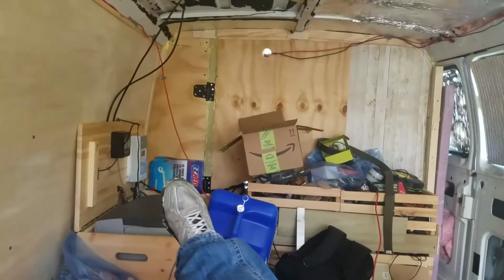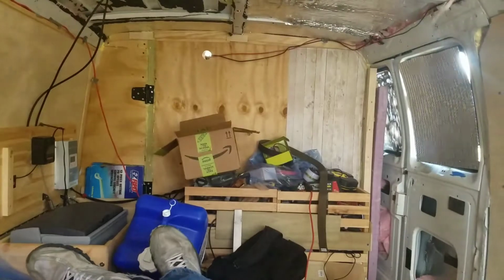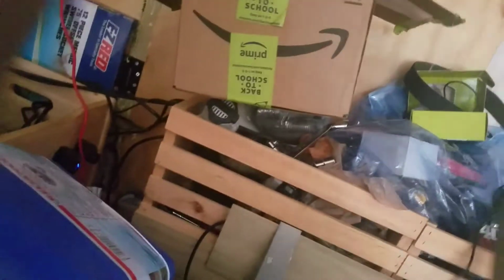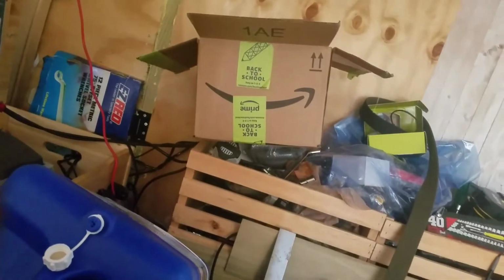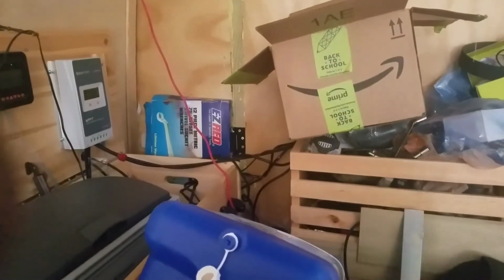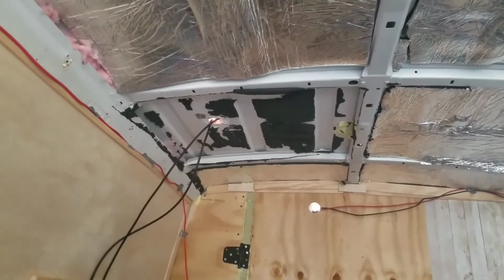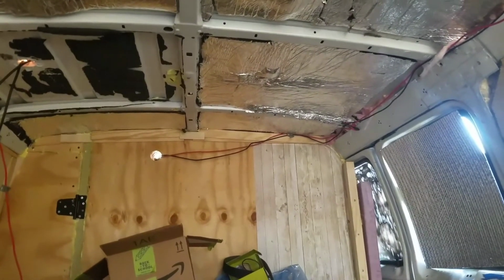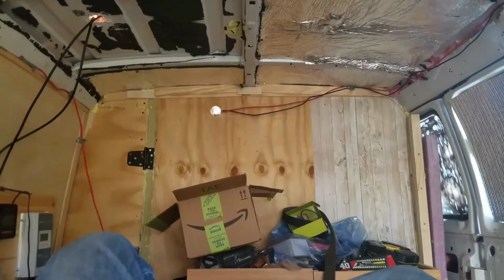A Few Older Van Updates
A quick review of the latest Van additions